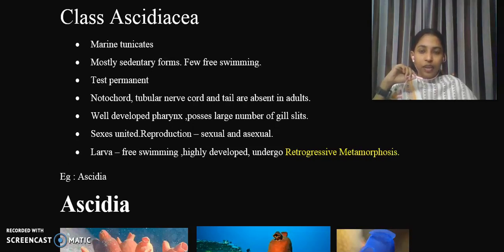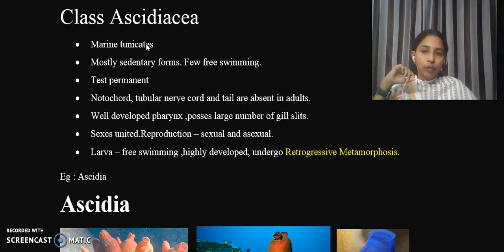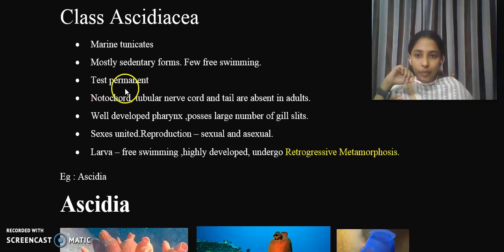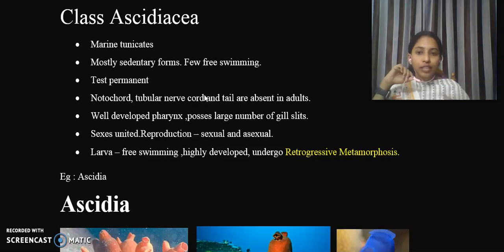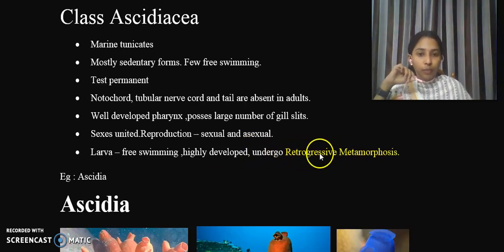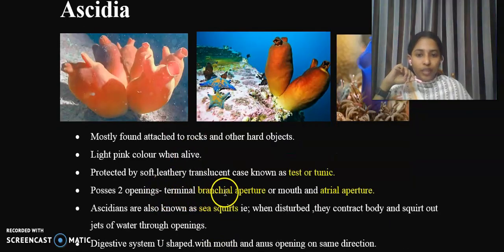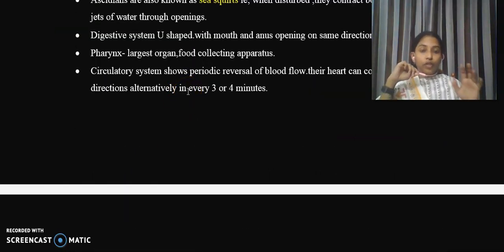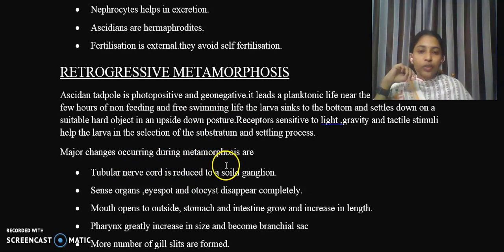Class Ascidiacea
Sruthy Pekson
Faculty , Department of Zoology
St.Dominic's College , Kanjirapally